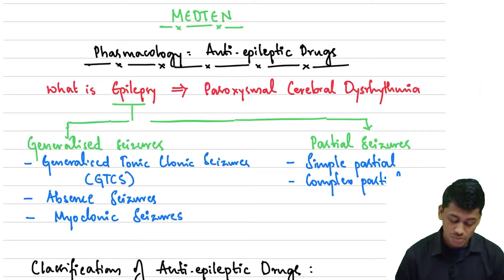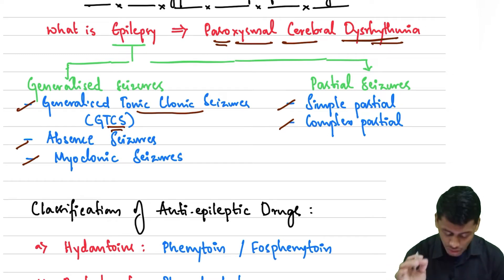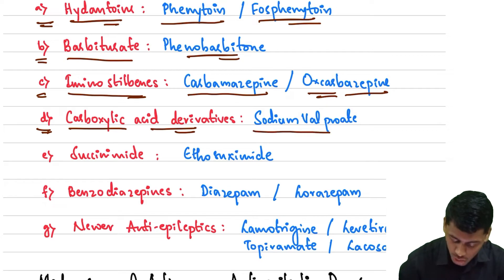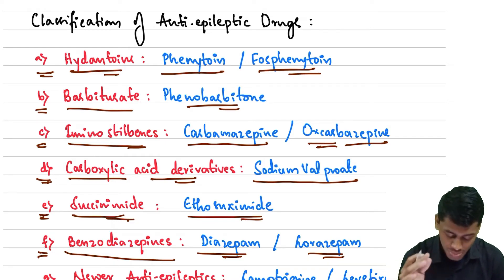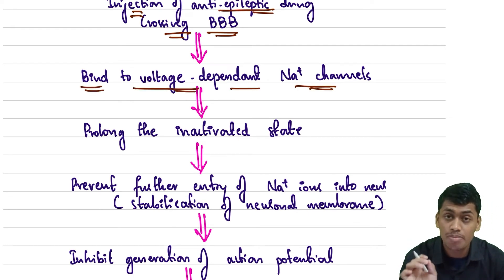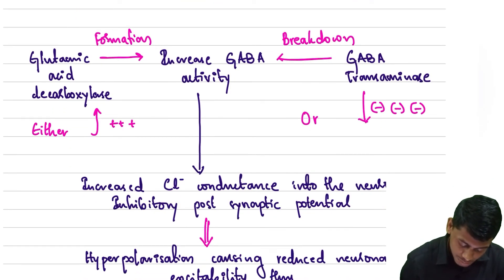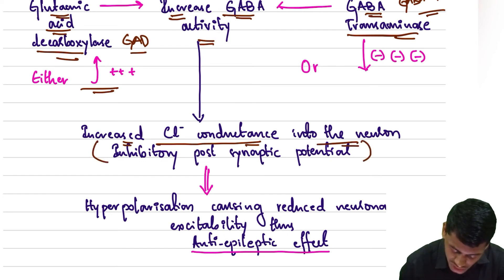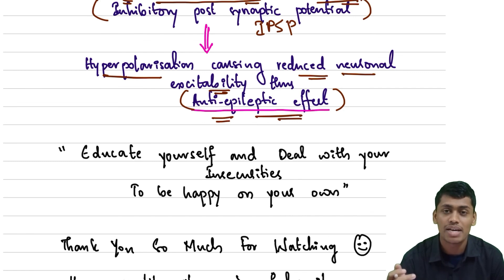Pharmacology of Antiepileptic Drugs l Mechanism of Action l Classification l Newer Antiepileptics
1) Anatomy: Abdomen and Lower Limb
2) Obstetrics: Fetal Skull and Female Pelvis
3) Pediatrics: History taking and Examination
4) Pharmacology: Central Nervous System ( Just Started )

Know me :
Bangalore Karnataka.

It's my inner urge to teach you anything I learn along the way so that you benefit .